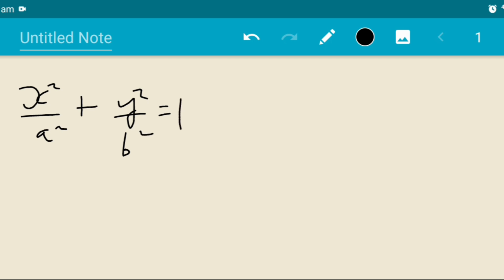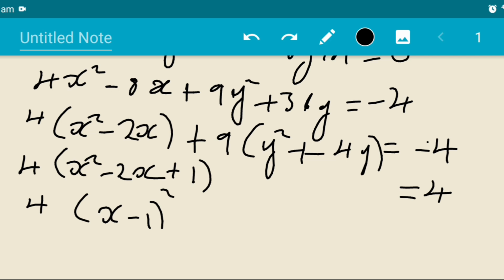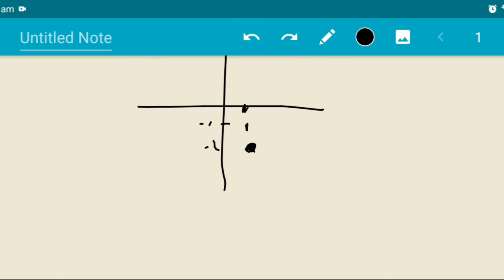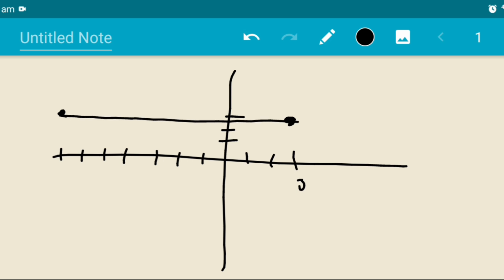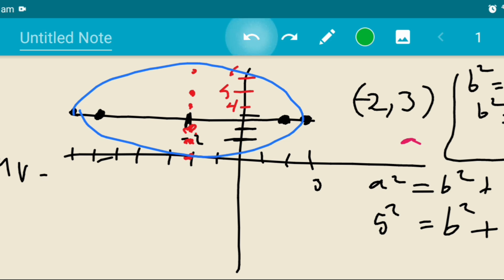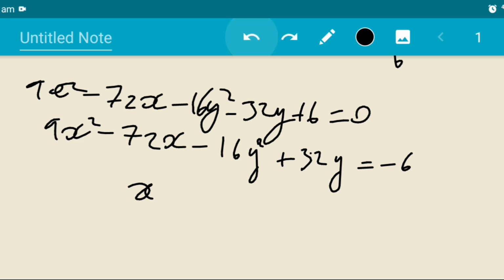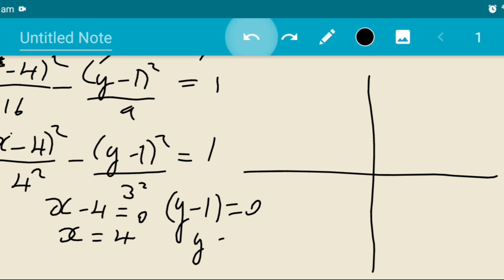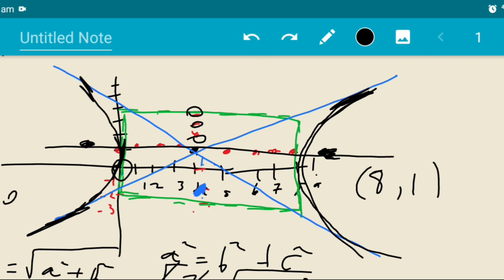Shifted Ellipes and Parabola, video 7